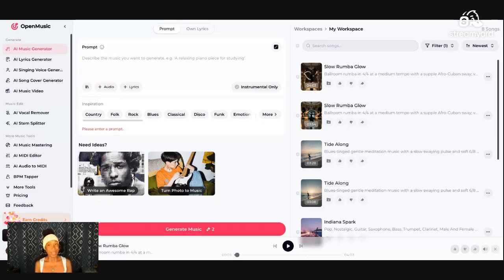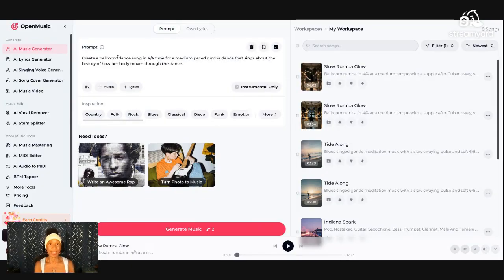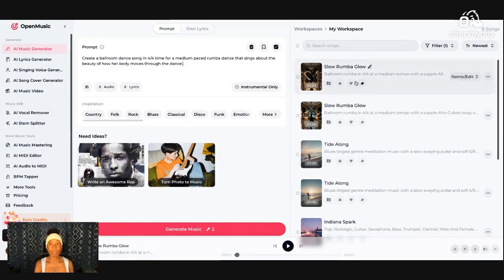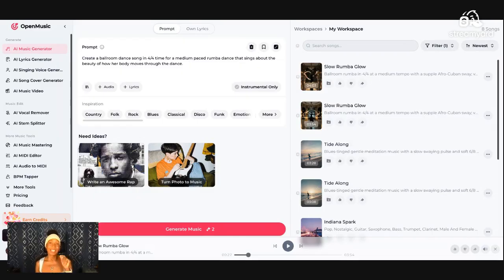Short Tutorial Creating Music With OpenMusic AI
🎵 OpenMusic AI Tutorial For Beginners - Create Studio-Quality Music in Minutes with OpenMusic AI 🎵

Turn your ideas into professional, release-ready songs with OpenMusic AI Music Generator. Simply describe your sound, choose a mood, enter lyrics or a prompt, and watch AI transform your imagination into a fully produced track ready for Spotify, YouTube, TikTok, and more.

✅ Studio-Quality Audio
Generate crisp, detailed, professionally mixed and mastered music that rivals traditional studio productions. Every track is ready to publish, share, and monetize instantly.

✅ All-in-One AI Music Creation Suite
From AI music generation and mastering to stem separation and audio editing, OpenMusic AI provides everything you need to create professional-quality music in one powerful platform.

✅ Powerful Music Production Tools
Fine-tune melodies, convert audio to MIDI, generate instrumentals, separate stems, and produce tracks with the flexibility and control of a professional studio.

✅ Explore New Sounds Instantly
Create lo-fi versions of your favorite tracks, apply slow + reverb effects, experiment with AI voices, and discover fresh creative possibilities with just a few clicks.

✅ Create Any Genre
Whether you're making lo-fi beats, cinematic scores, pop songs, EDM, hip-hop, ambient music, or viral TikTok sounds, OpenMusic AI helps bring your vision to life with stunning audio quality.

🚀 Perfect for:
• Content Creators
• YouTubers
• Musicians
• Podcasters
• Game Developers
• Social Media Creators
• Filmmakers